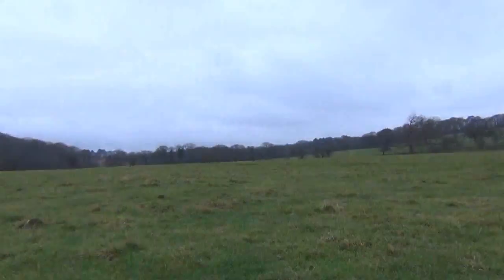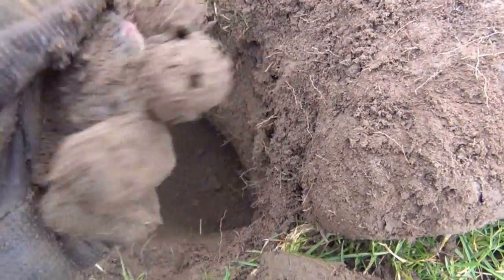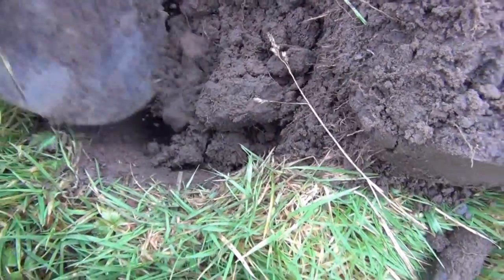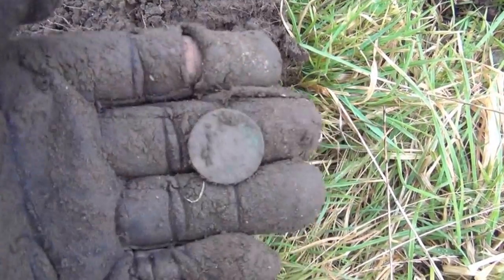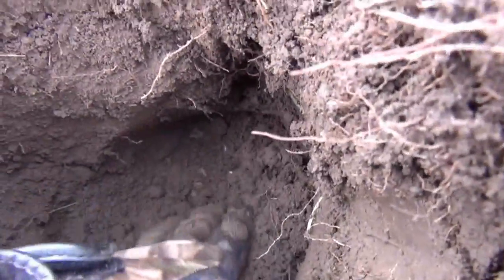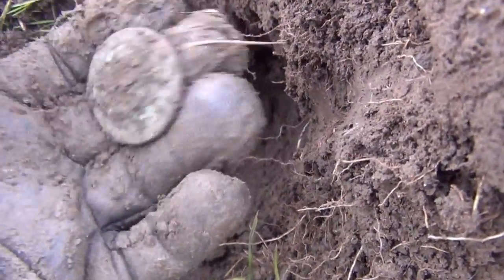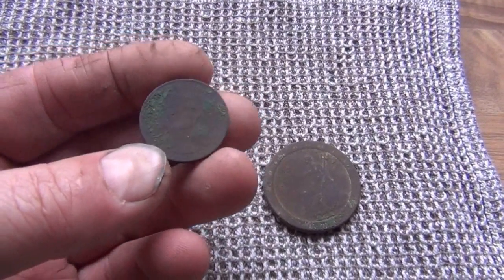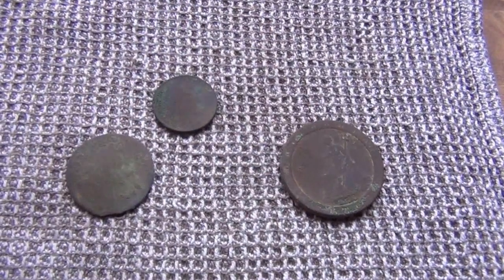GOING MEGA DEEP ON PASTURE WITH MINELAB ETRAC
Digging deep coins with the Etrac.
A quick hunt in the front field with my etrac. Not much booty this time but a couple of really old coins and my first William and Mary (late 1600's) coin - I think.
Check out my metal detecting playlist on my channel for more videos.